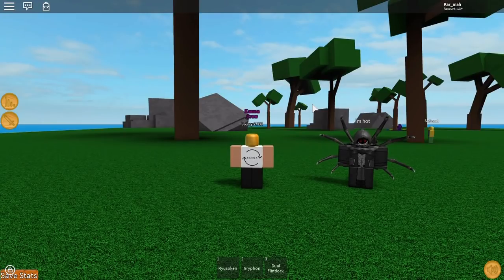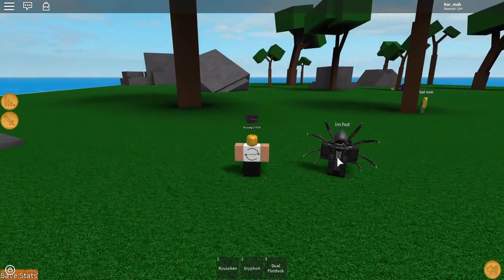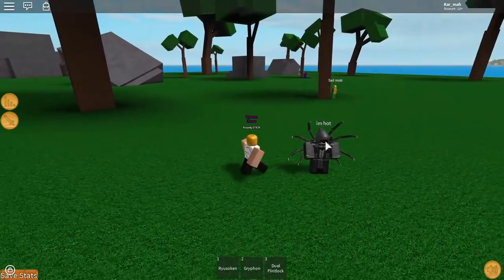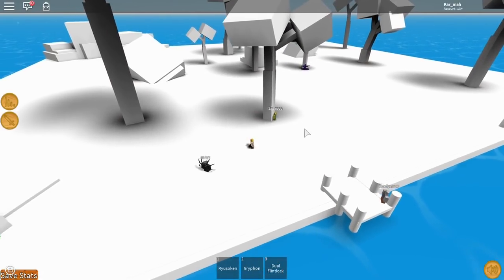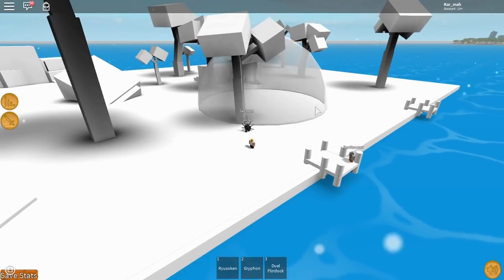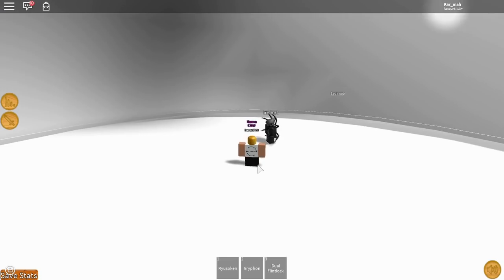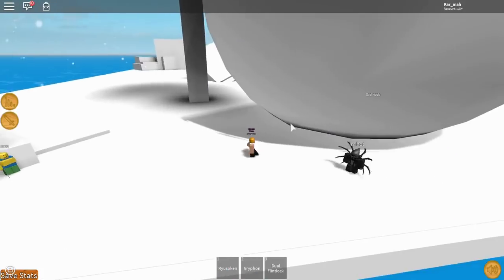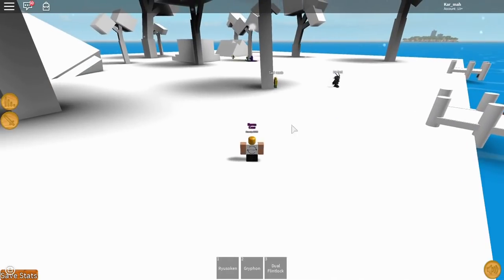YUKI YUKI NO MI! | Steve's One Piece | ROBLOX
Snow is pretty "cool".